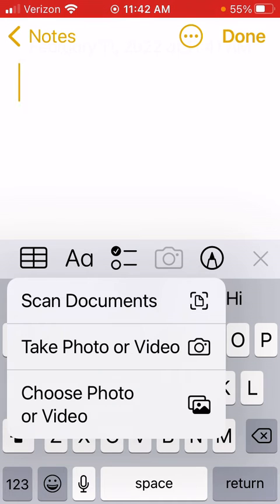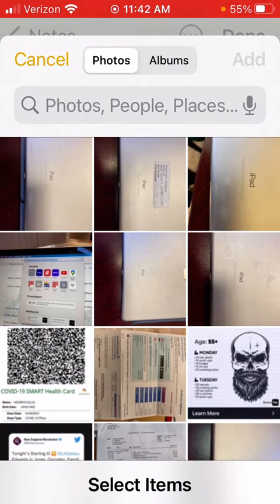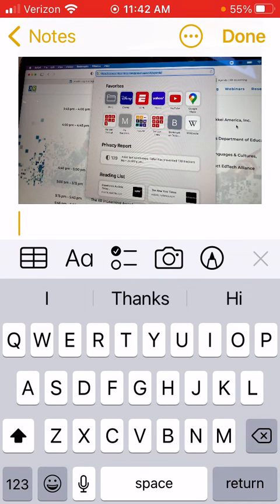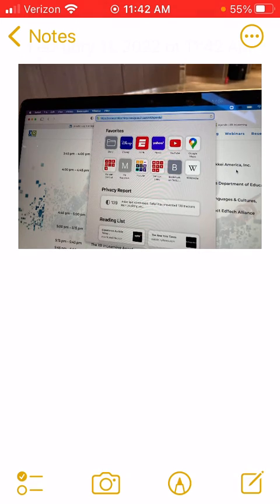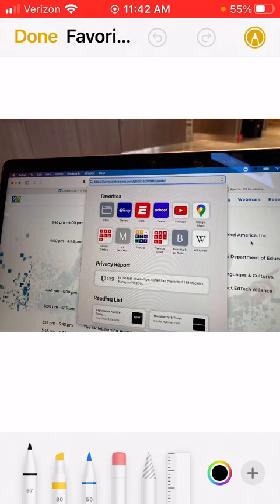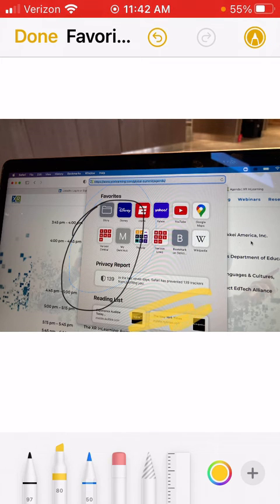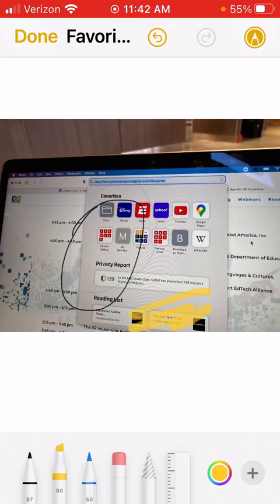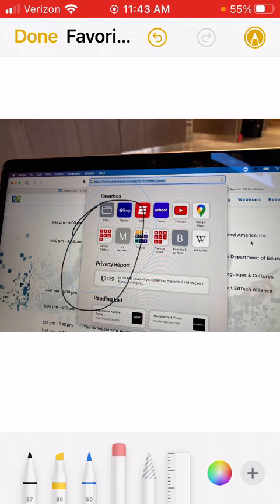Annotate in Notes App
This video shows how to use the Notes app in iOS to annotate on top of images.